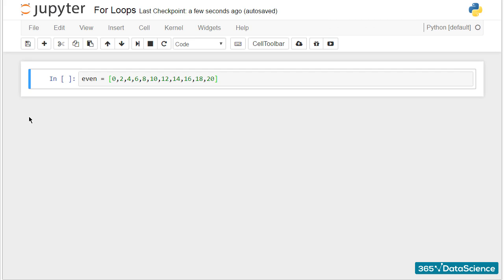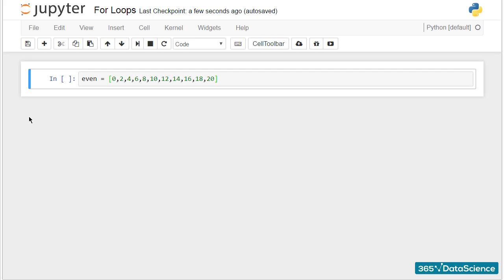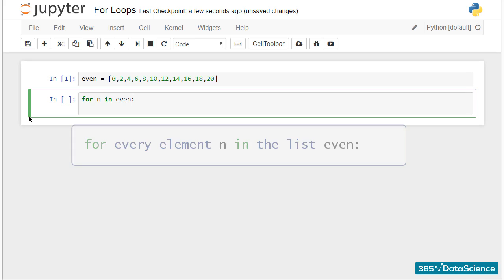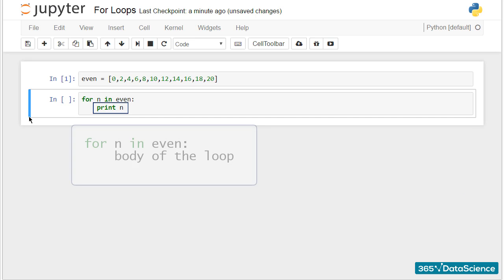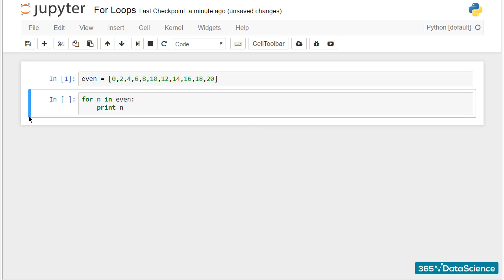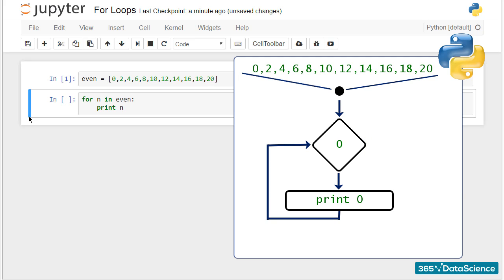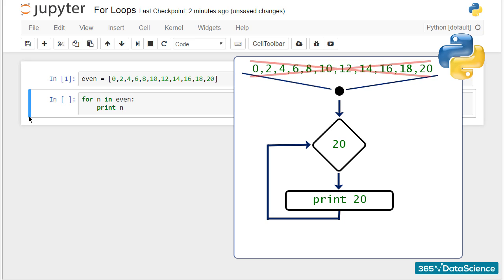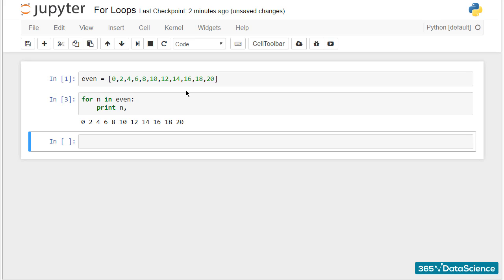Py 0 8 1 For Loops